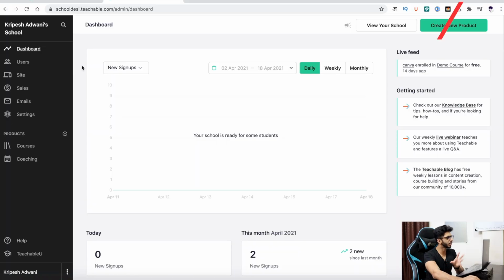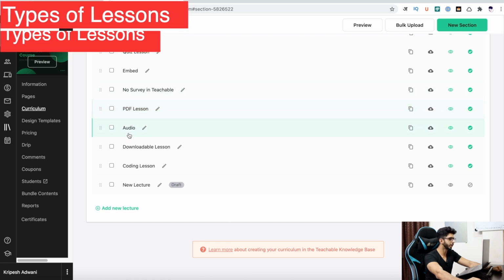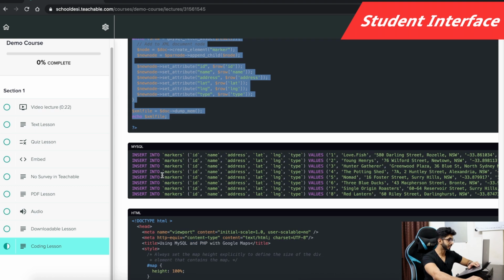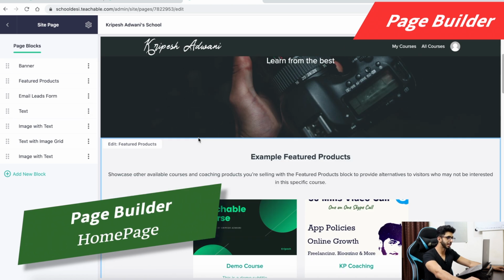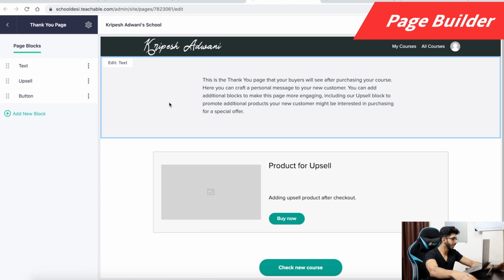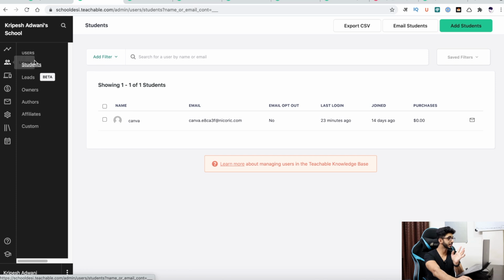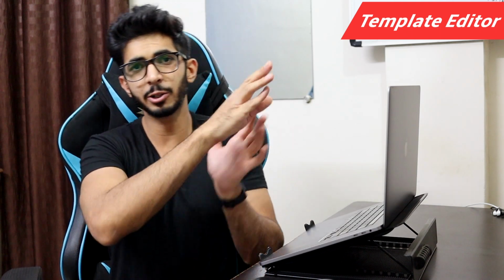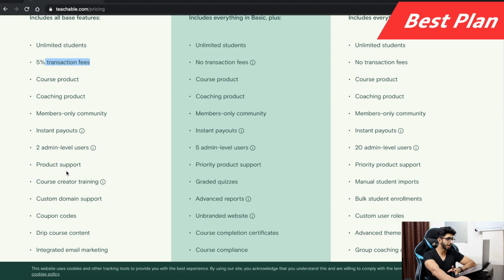Teachable Review 2021 🔥An In-Depth Review 🕵️‍♂️ (+ Coupon Code)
If you are a beginner in the world of online education, you must have heard about Teachable - a platform that helps you to build your own online course.
Select Monthly Plan & Enter coupon code KRIPESH to get 2 Months Free on PRO
Thinkific (Free 30 Day Trial)

Teachable is a cloud-based platform for creating online courses. It's certainly not the only option out there, but it's one of the more popular choices for people who want to start teaching online.

In this Teachable review, I am going to talk about everything you need to know to get started with creating your online course.

I'll try to cover everything, including what Teachable is, what you can do with it and what you need to begin with.

Teachable is a great option. But, as with any product, there are pros and cons to consider before making a purchase.
In this video review I've discussed some important things you need to know about Teachable so you can make the best decision for your course.

TIMESTAMPS
00:00 Intro
00:55 About
1:03 Pricing
1:29 User Interface
1:50 Types of Lessons
2:02 Video
2:22 Text
3:02 Embed
3:20 PDF
3:27 Coding Lesson
3:56 Students Perspective
5:10 Course Pricing
5:21 Drip Content
5:53 Comments
6:02 Reports
6:13 Coupons
6:46 Page Builder
9:20 Analytics
9:38 Payment Options
10:10 Zaphier Integration
11:05 Affiliates
11:18 Notifications
11:34 Communication
11:55 Template Editor
12:25 Email Integration
12:33 Custom Domain
12:46 Support
13:08 Teachable Discover
13:34 Teachable App
13:42 Disclaimer
14:01 Best Plan
14:47 Pros
15:09 Cons
15:19 Should you buy teachable?